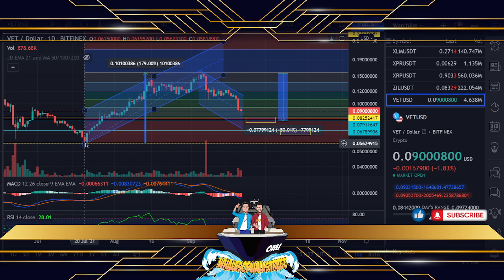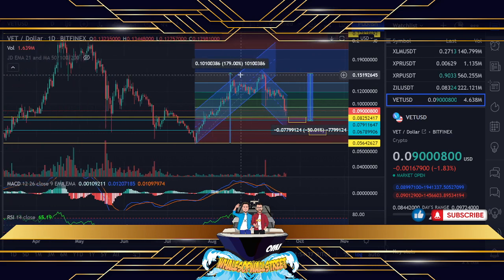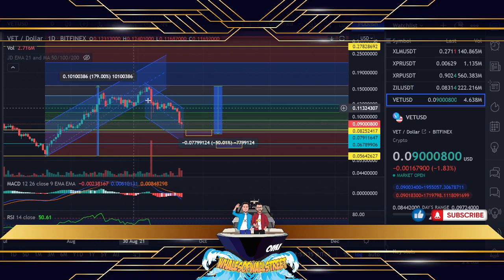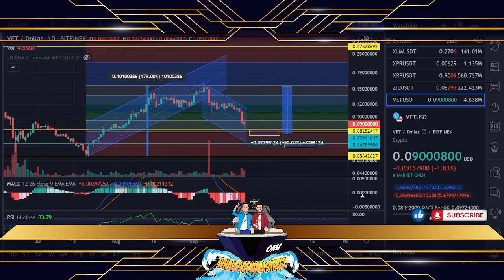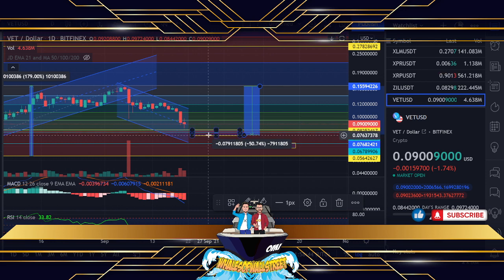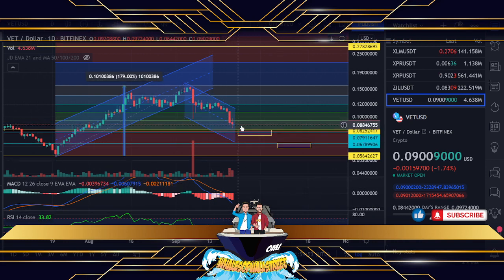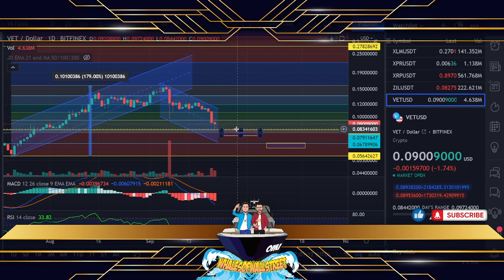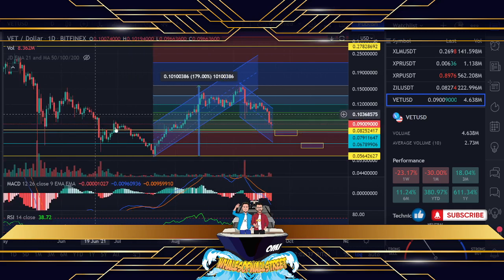VET Vechain | Buy Opportunities & Chart Update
Let's take a look at some potential price points to buy-in via the Vechain Chart!